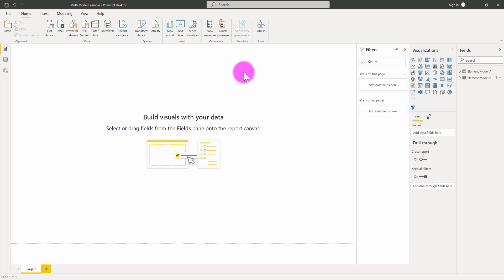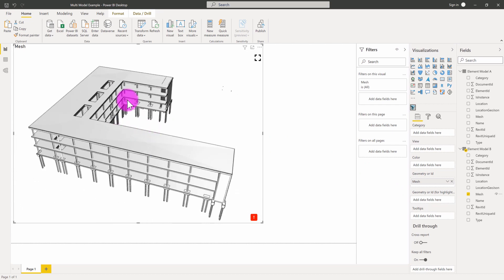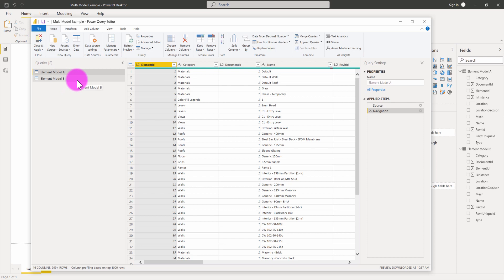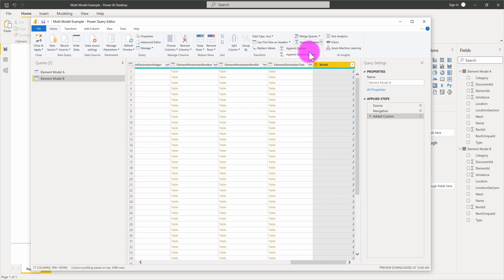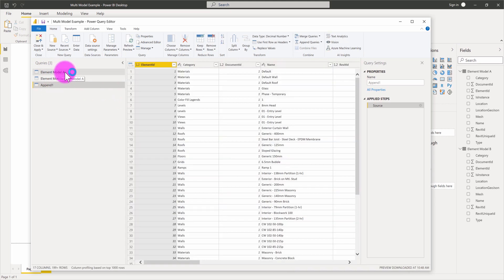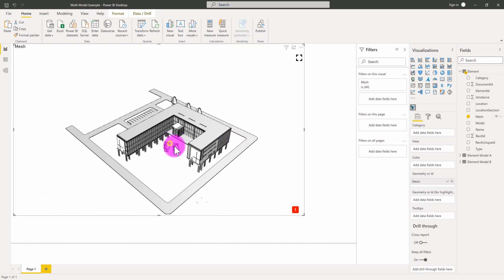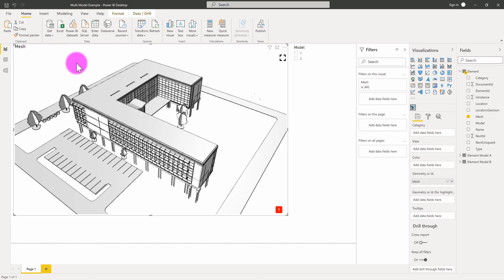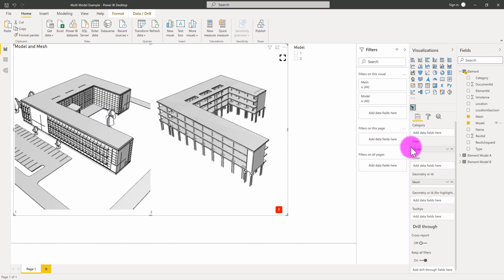Tracer Tutorial - Combine Multiple Revit Exports into a Single 3D View in Power BI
Tracer allows users to export an Autodesk Revit document into a database file. This tutorial covers how you can combine multiple model exports into a single dataset using Microsoft Power BI's data transformation capabilities. The result is a 3D view combining data from multiple models in a single display.

- Learn how to 'Append" multiple element database tables into a single table
- Learn how to combine 3D models into a single 3D visual in Power BI
- Learn how to index each model to filter and slice the model data